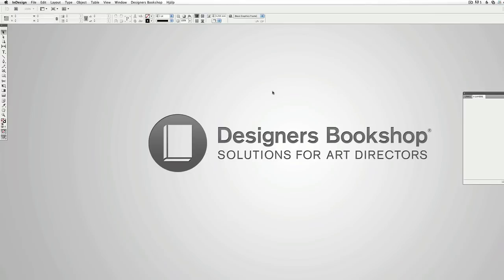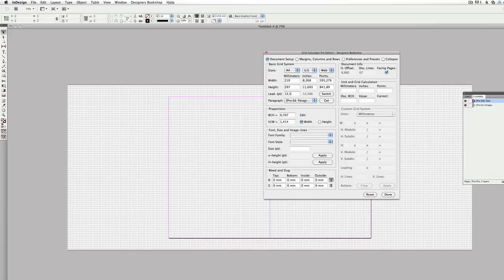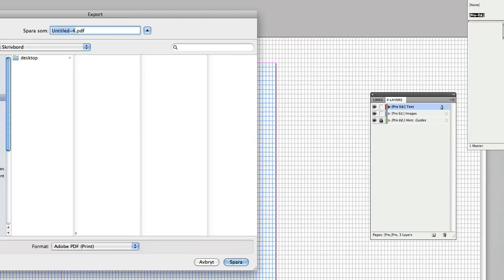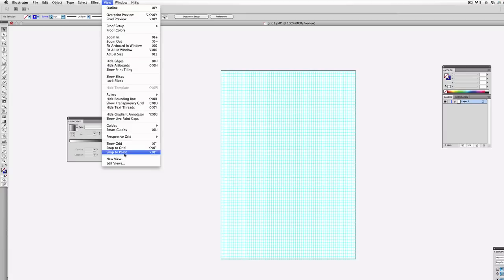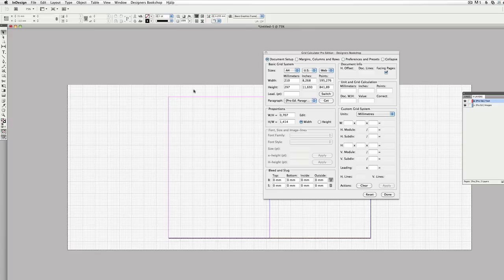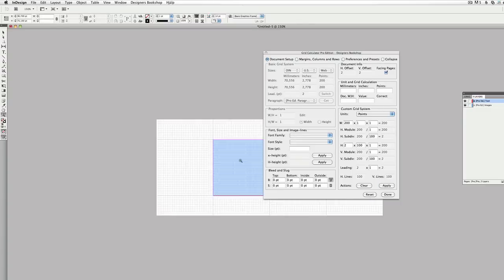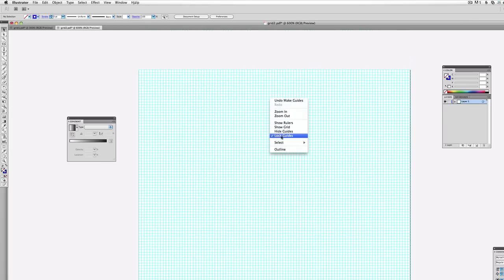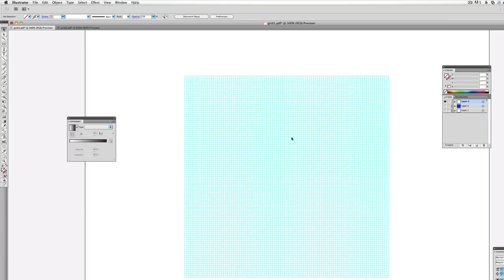Adobe Illustrator Grid System Made Easy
Try the InDesign plug-in Grid Calculator Pro Edition for creating these types of grids. Great for identities and package design etc.